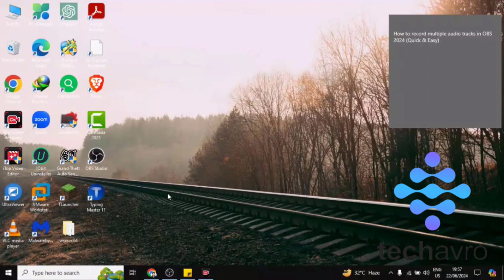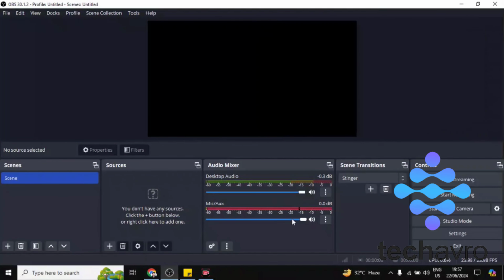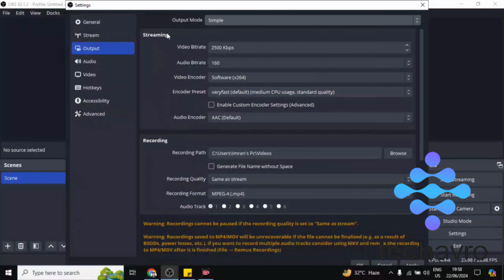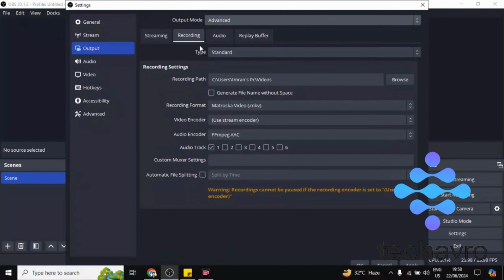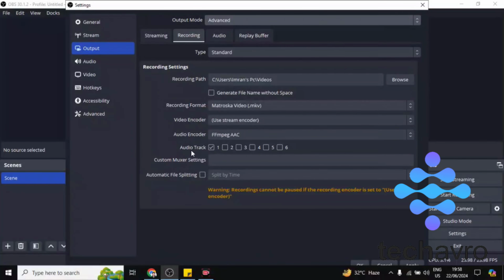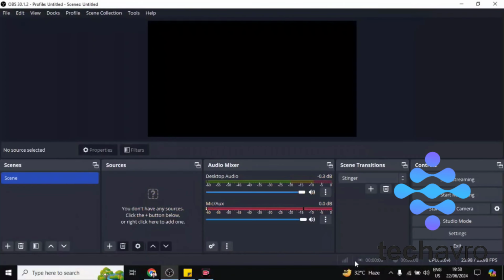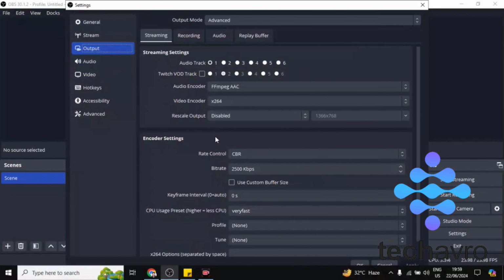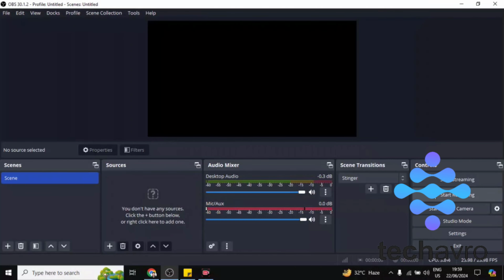How to record multiple audio tracks in OBS 2025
Learn how to record multiple audio tracks in OBS Studio 2024 with this comprehensive step-by-step guide. Perfect for streamers and content creators looking to enhance their audio setup.